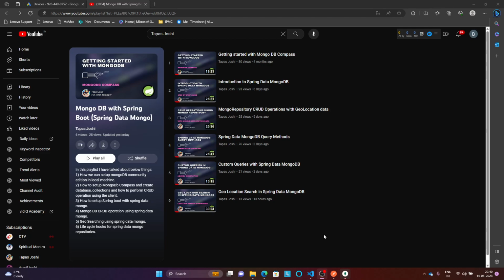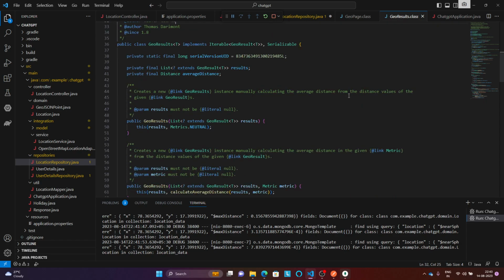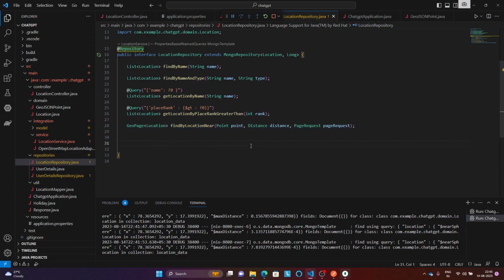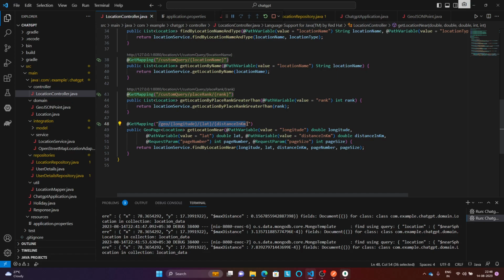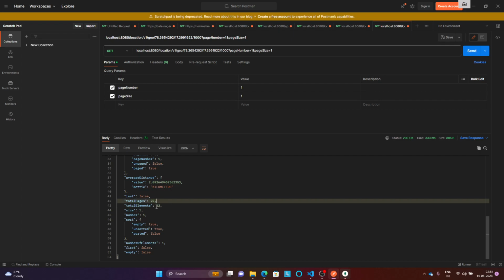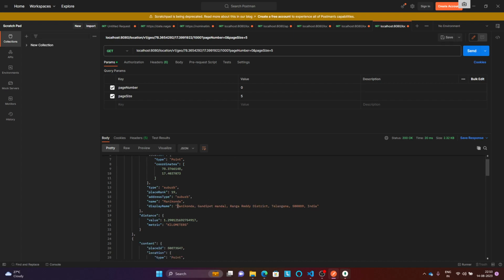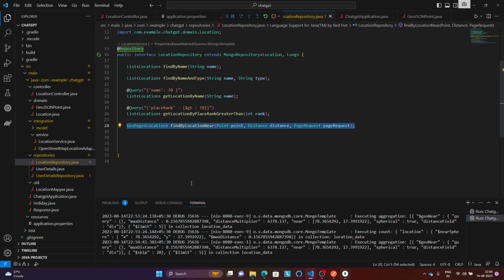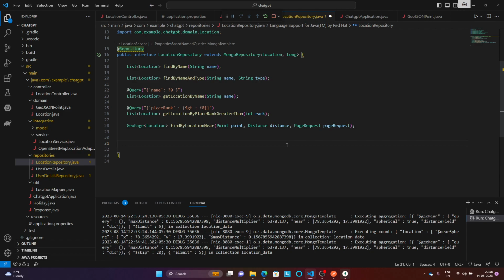Paging Sorting & GeoPage in Spring Data MongoDB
Welcome to our comprehensive guide on Paging, Sorting, and GeoPage functionality in Spring Data MongoDB! 🌐📊

In this in-depth YouTube video, we dive into the powerful capabilities of Spring Data MongoDB that empower you to efficiently manage and manipulate data in your MongoDB database. Whether you're a seasoned developer or just starting with Spring and MongoDB, this tutorial has something for everyone.

📖 What You'll Learn:

1. Paging and Sorting: Explore how to retrieve data from MongoDB in smaller, manageable chunks using paging, and learn how to apply custom sorting to your queries. Say goodbye to overwhelming result sets and hello to streamlined data retrieval.

2. GeoPage Functionality: Discover how to leverage Spring Data MongoDB's GeoPage feature to efficiently paginate and sort geospatial data. Harness the power of location-based data with ease.

🚀 Why Watch This Video:

Comprehensive Explanation: We break down complex concepts into easy-to-understand explanations, making these advanced features accessible to all skill levels.
Real-world Examples: Learn through practical examples and use cases that demonstrate the relevance and applicability of these techniques in real-world scenarios.
Step-by-step Walkthrough: Follow along as we provide step-by-step guidance, ensuring you grasp the implementation details and can replicate them effortlessly.
Tips from Experts: Benefit from tips, tricks, and best practices shared by experienced developers who have worked extensively with Spring Data MongoDB.
Whether you're building a location-based app, managing large datasets, or just aiming to expand your Spring Data MongoDB skill set, this tutorial has the insights you need. Don't miss out on mastering these crucial features that can enhance the efficiency and performance of your MongoDB applications.

Let's dive into the world of efficient data handling with Spring Data MongoDB! 🎉📚